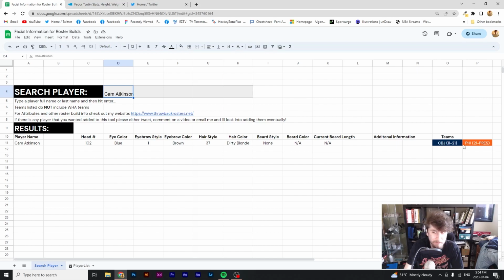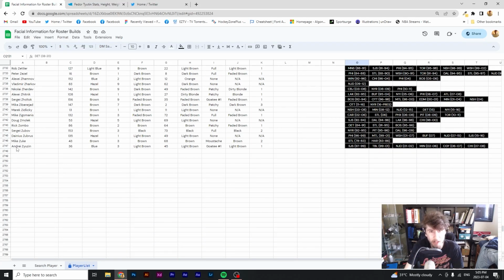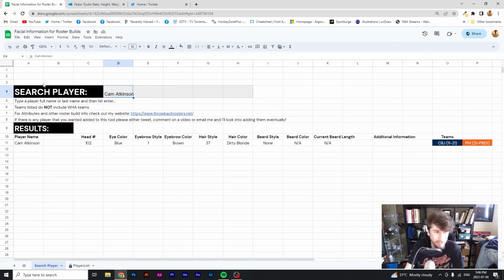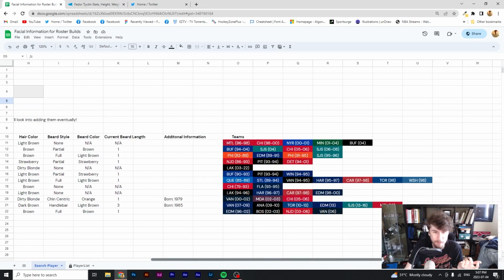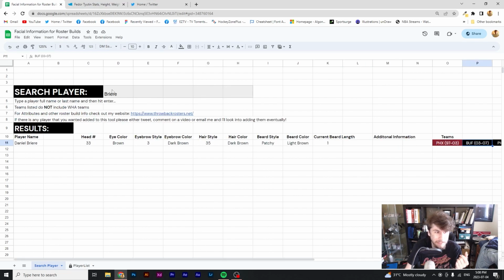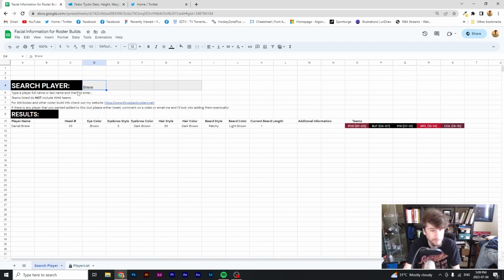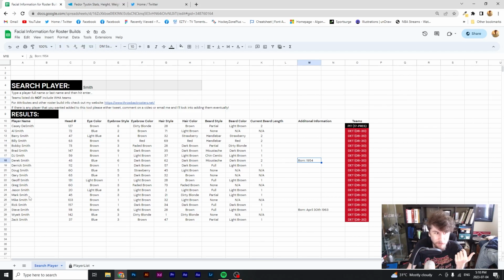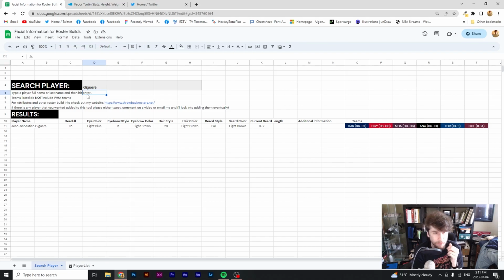My New Throwback Roster Tool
In today's video we go over my new throwback roster tool I made in google sheets which allows you to search for any player facial details I ever made.. so 2,700+ players!